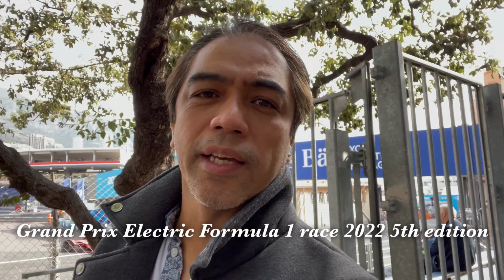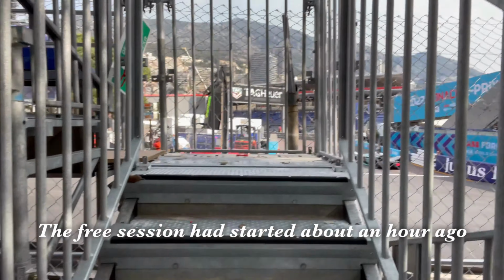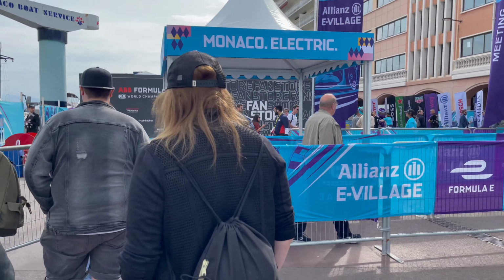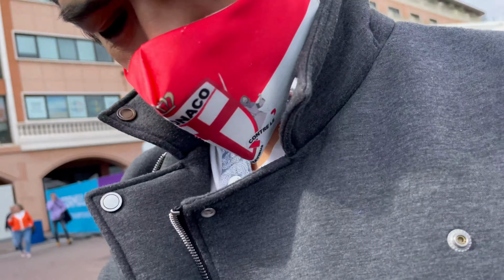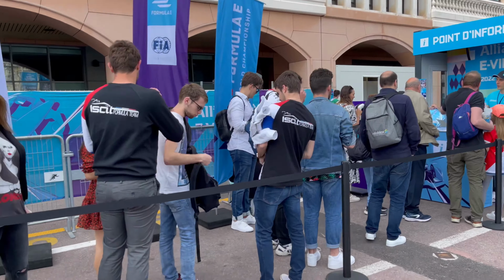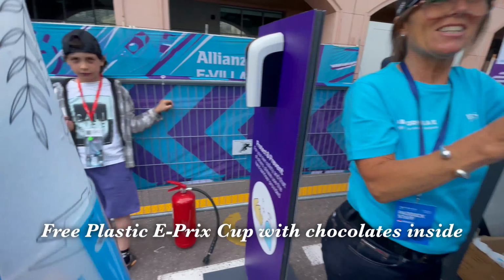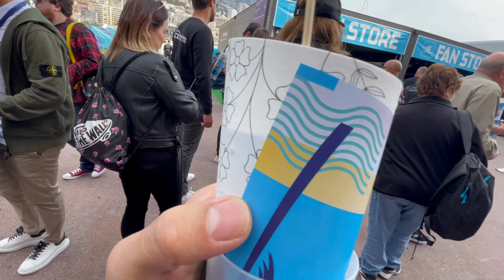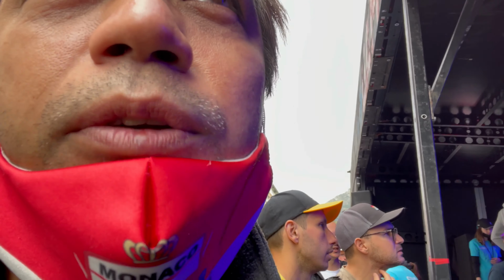MONACOEPRIX 2022 ABBFORMULAE ALLIANZ E-VILLAGE MONACO 4KHD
The return of Formula E race in Monaco  2022 ! With only 30€ price ticket you can chose the best place that suits your eyes. They also have the Allianz E-village where you can enjoy your full day with live DJ music, have some good food on food truck on the site, free drinking  portable water, electric car on display, souvenir shop  and of course you can participate in the race simulation and have a chance to complete with a real electric formula E driver !!